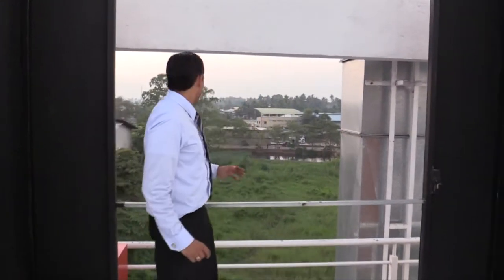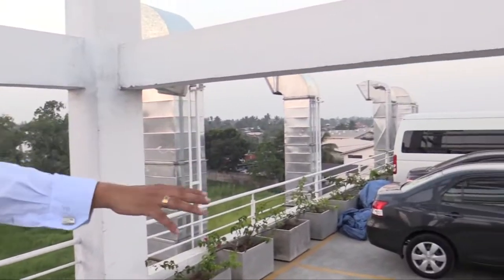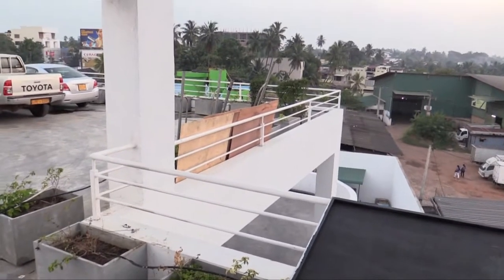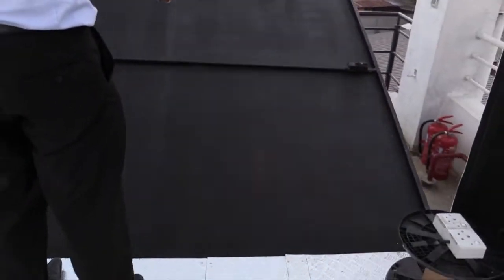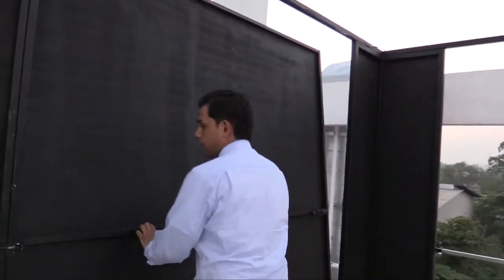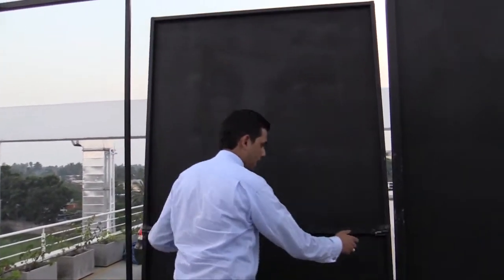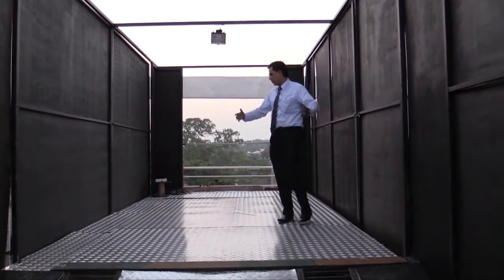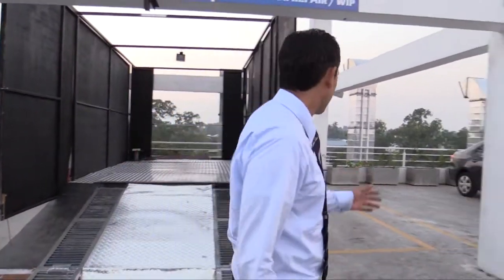Insight to the Paint Booth used for the Illusion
This video was done before the performance of the Car Paint Illusion. The video gives a clear view of the Booth, Surrounding & the Concrete floor. This will take away any doubts you had on any possibility of disappearing the car.